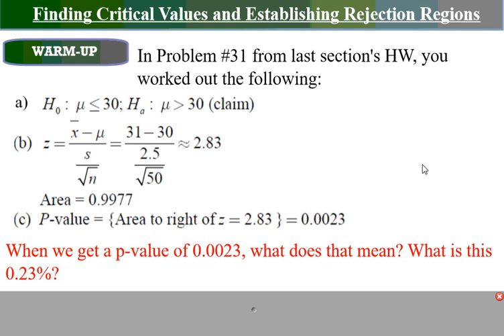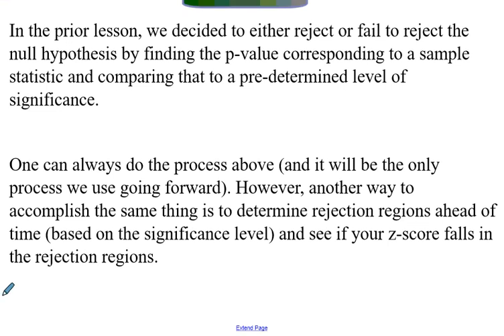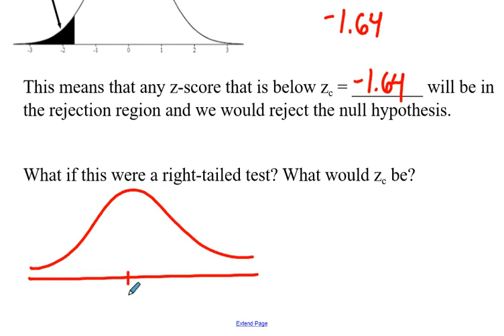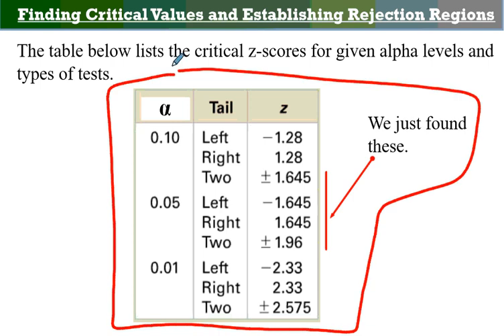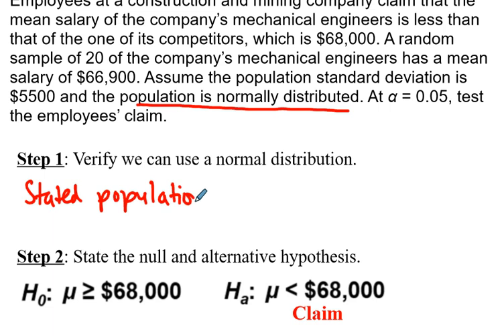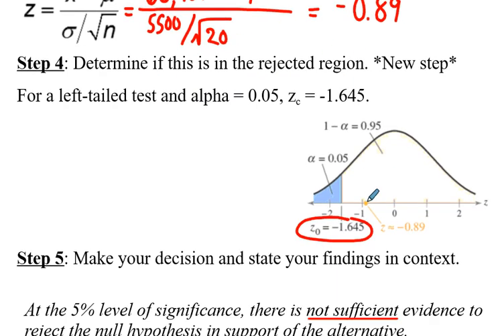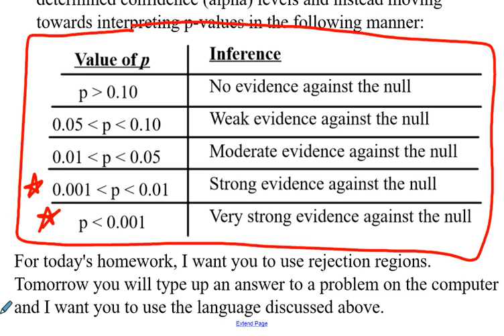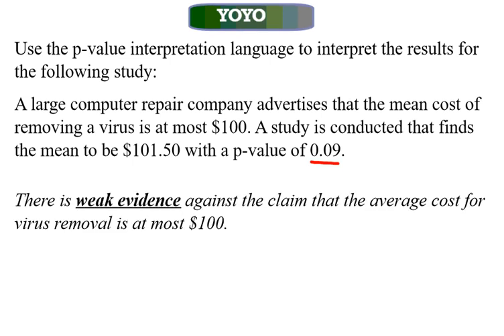Finding Critical Values and Establishing Rejection Regions